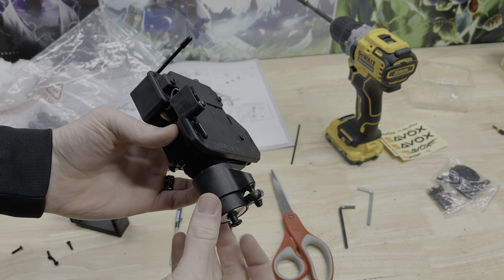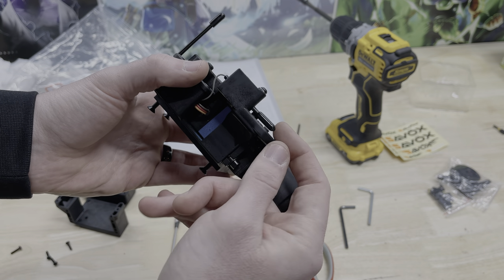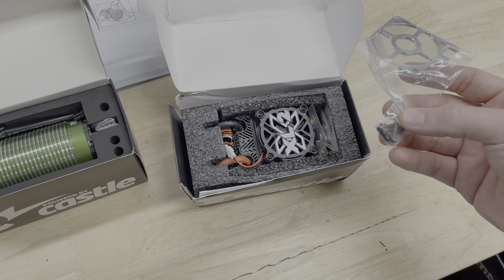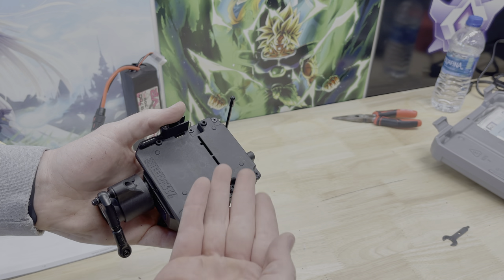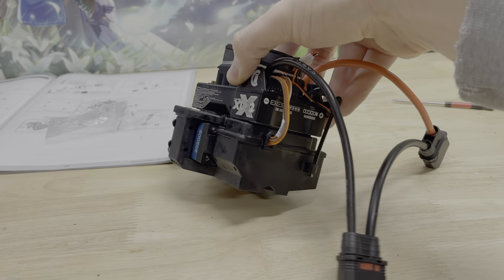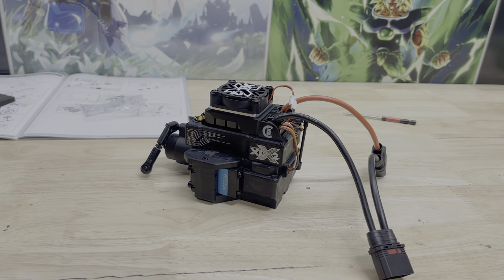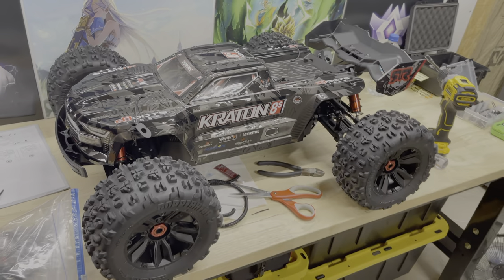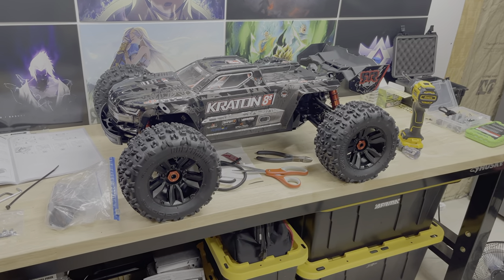Kraton 8S EXB Build - Part 2 of 2 - ESC, Motor, Wiring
Want to buy any of the items you see in the video? Keep in mind these links are working as of the posting of this video. I won't be going back to ensure they stay up-to-date. Here are the main ones: